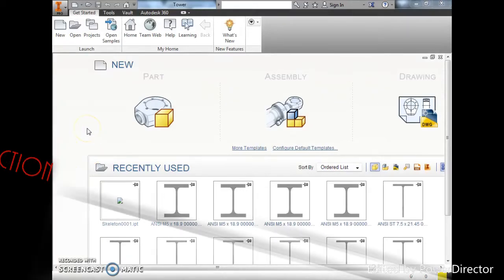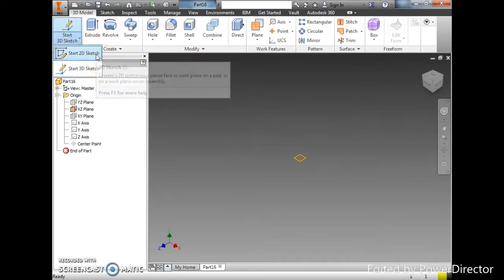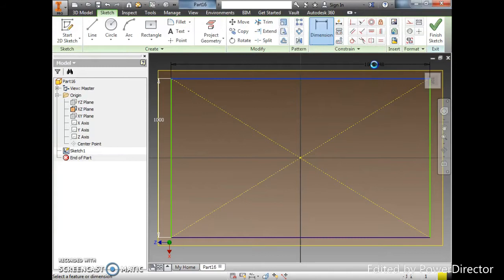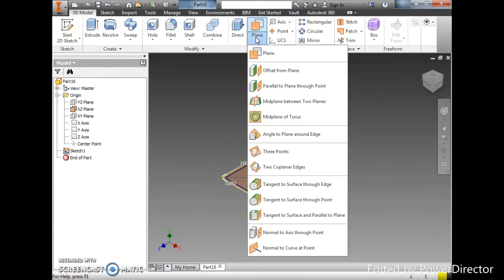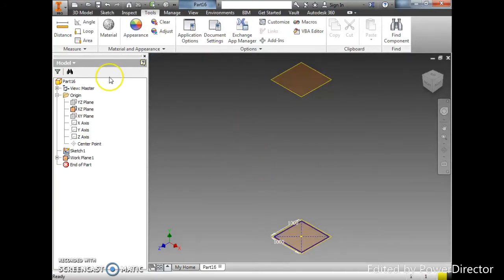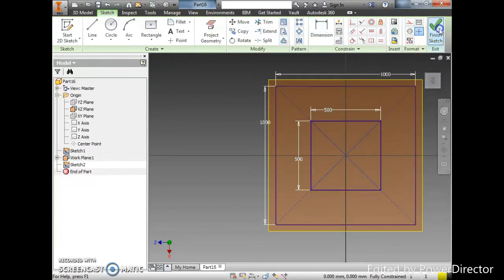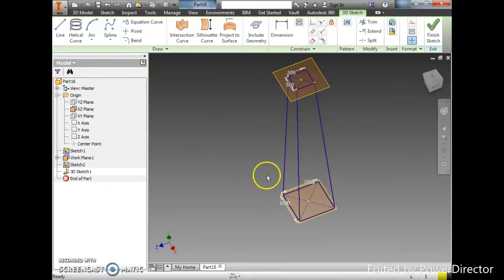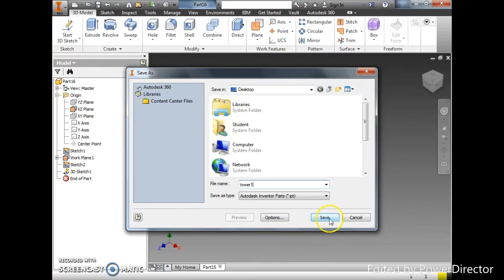Tower Frame Construction by using Autodesk Inventor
Combining technique of 2D Sketching & 3D Sketching to model a skeleton frame of a tower.